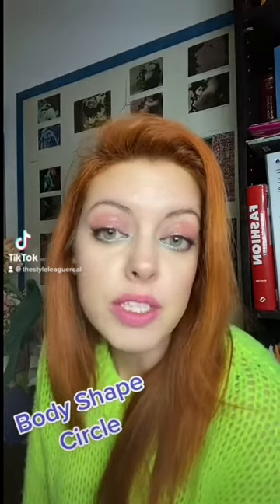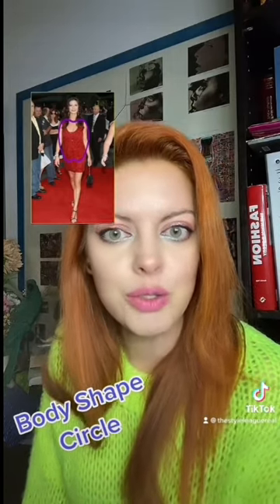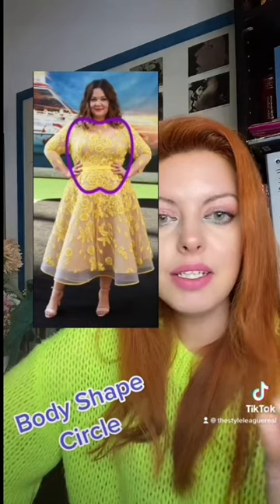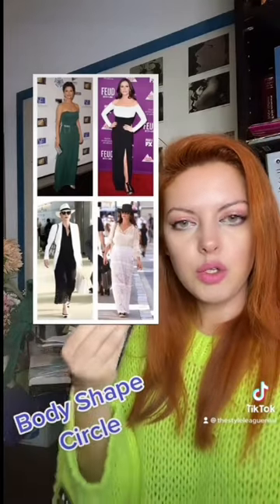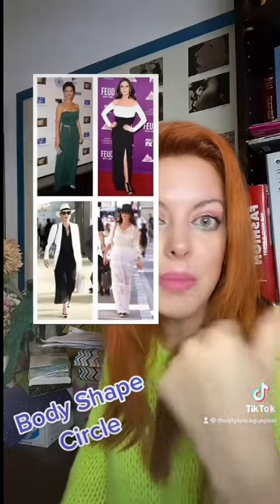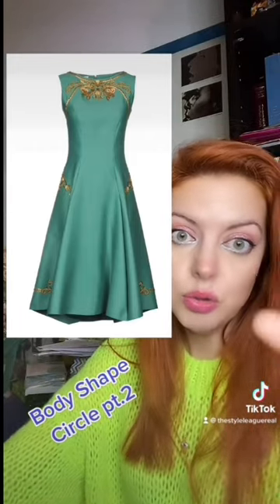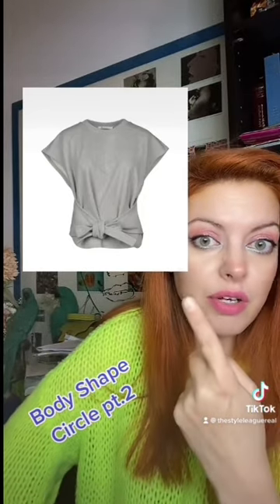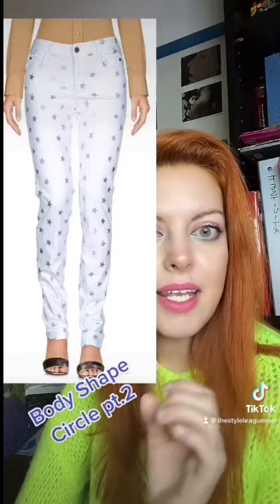(Women) Circle Body shape - Short video